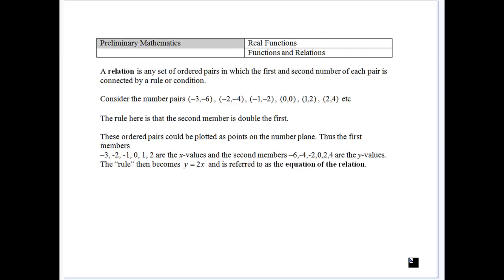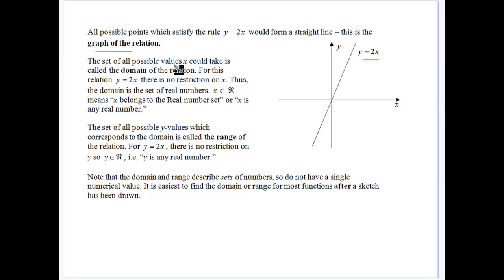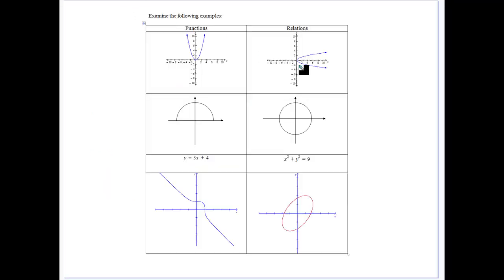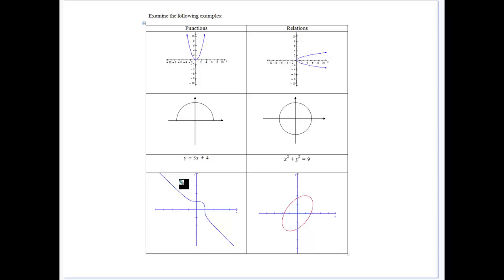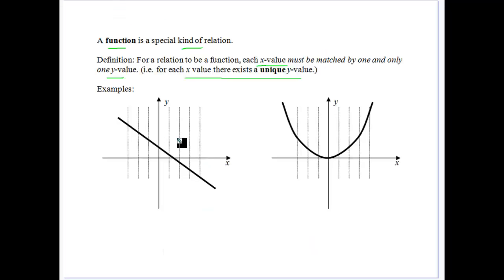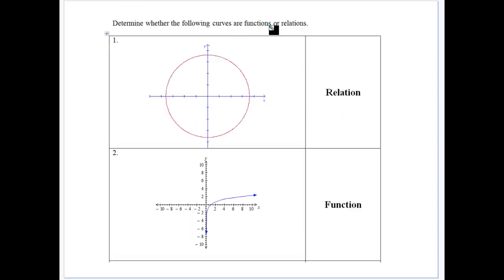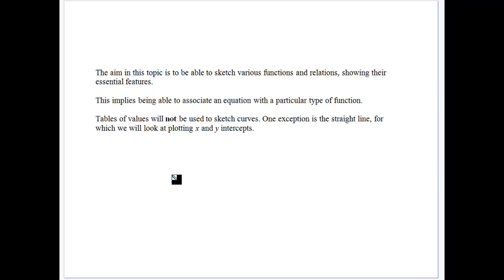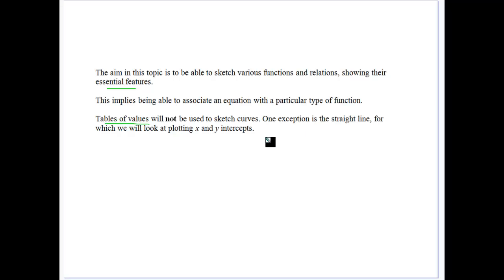Relations and Functions